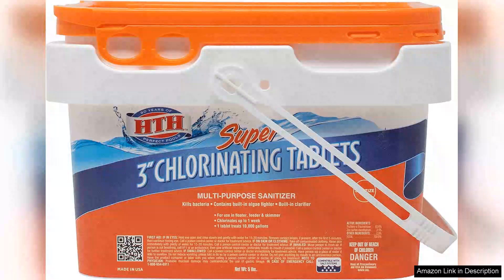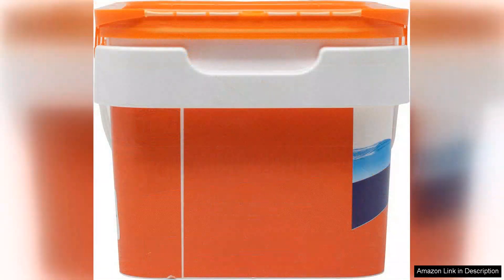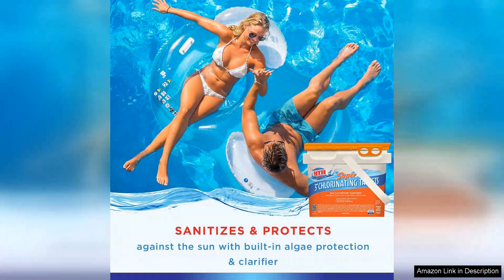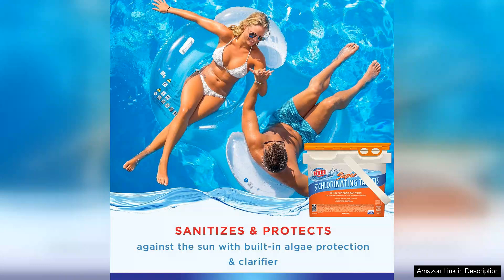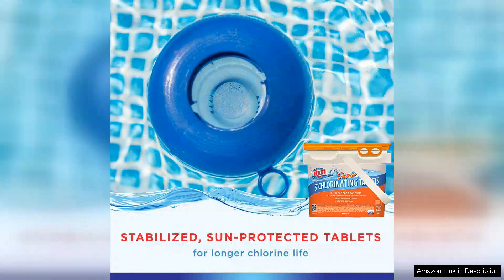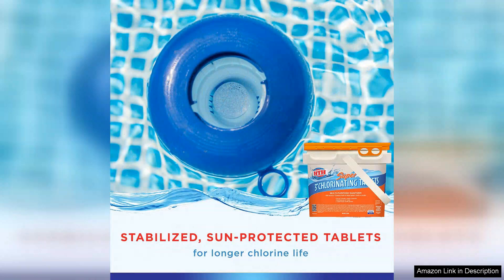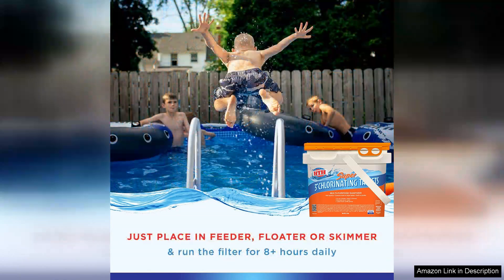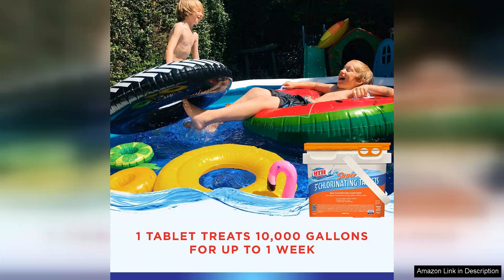HTH 42042 Super 3" Chlorinating Tablets Swimming Pool Chlorine 5 lbs Review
I recently purchased the HTH 42042 Super 3" Chlorinating Tablets for my swimming pool, and I am thoroughly impressed with their performance. These 3-inch tablets are a game-changer for maintaining a clean and safe swimming environment.

First and foremost, the convenience of the 3" size cannot be overstated. They dissolve slowly, providing long-lasting protection against algae and bacteria. With a 5-pound bucket, I have more than enough supply to keep my pool water crystal clear for weeks. I appreciate that I can drop these tablets into a floating dispenser, which makes the distribution of chlorine effortless.

The effectiveness of these tablets is outstanding. After using them, I noticed a significant improvement in water clarity within a short period. The chlorine level remained stable, and I felt secure knowing that the water was sanitized. Additionally, these tablets help stabilize the chlorine, ensuring that it remains effective even on sunny days.

Another highlight is the value for money. Given the quality and longevity of these tablets, I find them reasonably priced compared to other brands. They have become an essential part of my pool maintenance routine, and I feel confident recommending them to fellow pool owners.

One minor consideration is to ensure proper handling, as with any chlorine product. Wearing gloves and using them in a well-ventilated area is essential. Overall, the HTH Super 3" Chlorinating Tablets are an excellent investment for anyone looking to maintain a clean and enjoyable swimming pool. They deliver on their promises and make pool care much more manageable. I’m grateful for the peace of mind they provide, and I will certainly be purchasing them again in the future. Highly recommended!